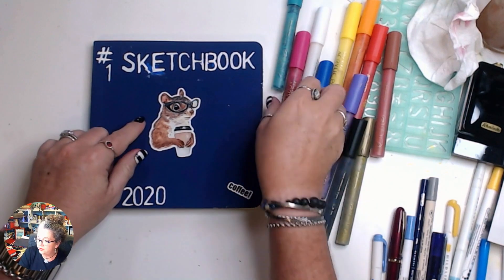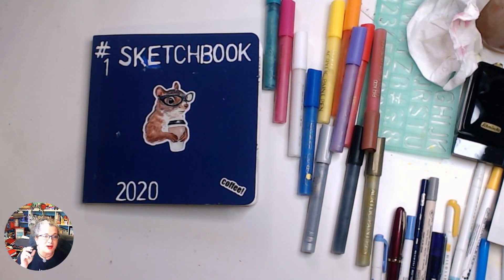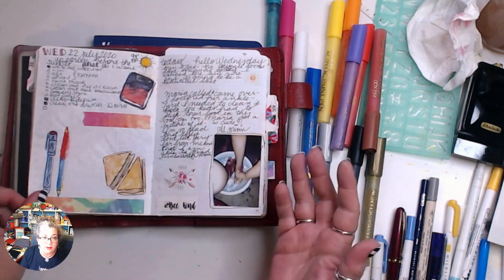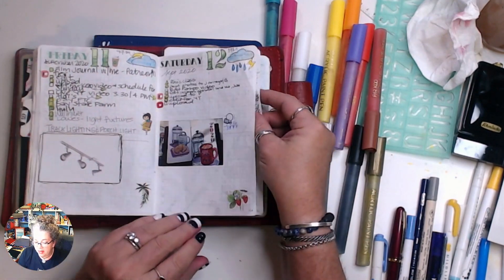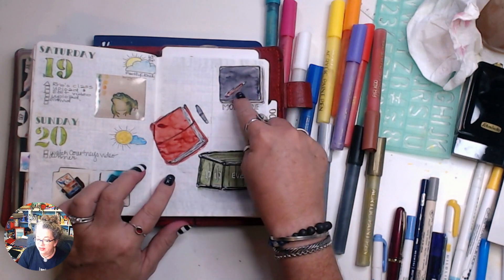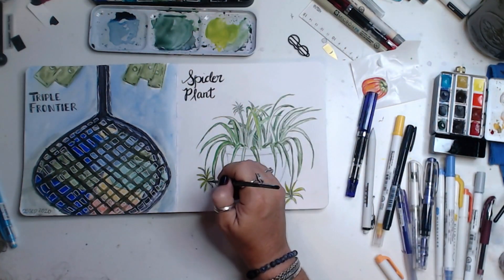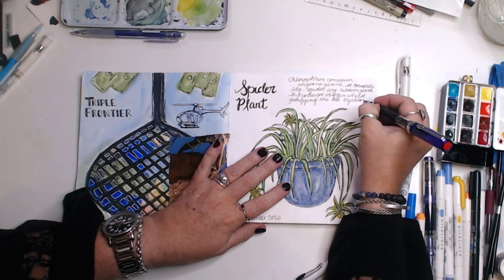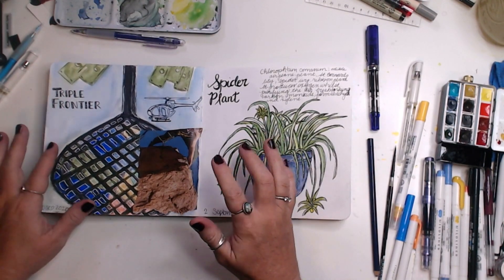Sketchbook Adventures #2 | Journal Flip Thru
Hey y'all! Sketchbook adventures continues...it will turn into sketchtober on October 1
If you enjoyed the video, and/or If you'd like to buy me a cup of coffee, or help support me as a Content Creator

*Here are the lists for my favorite supplies, what I buy from Amazon, etc.

If you'd like to try Skillshare you can get 2 free months of Skillshare Premium by clicking on this

Burgess

_My Equipment_
My  Cameras:
Pansonic Lumix
Canon Rebel T3i
Canon Vixia hf r800

Other stuff:
Big Tripod
Small Tripod
Gorilla Tripod
Selfie Stick
Editing Software: Adobe Premier Elements  or iMovie

Disclamer
Content on the Burgess Taylor Youtube Channel is intended and created for adults ONLY. All projects and products created and shown on Burgess Taylor are shared for adult use ONLY.
I have not been paid to refer these items, but they are things that I use and love and y'all ask me for links for anyway. :) This program along with ads on my videos and the generous support of my patrons allows me to continue providing free videos to y'all here on YouTube.*
Note: All items have been purchased by me, unless otherwise noted. Any items sent for review will be clearly noted here or in the video. All opinions are honest and are my own.